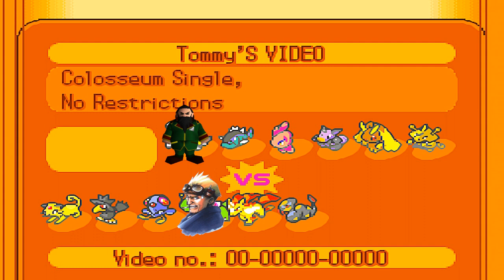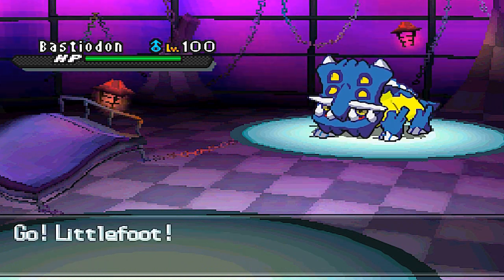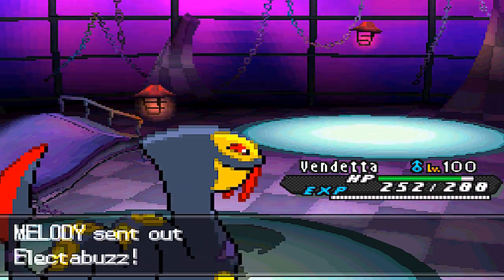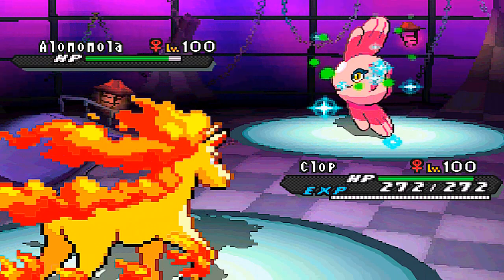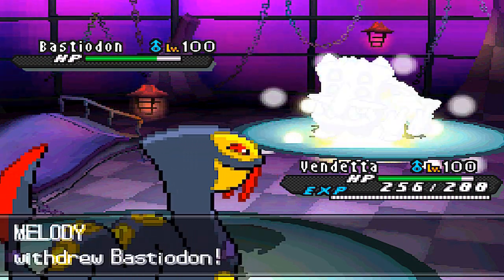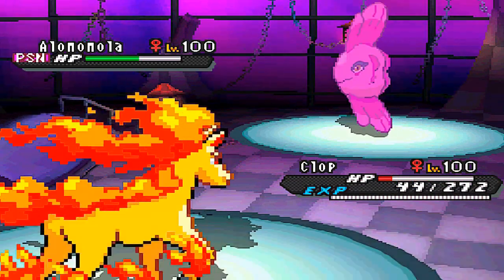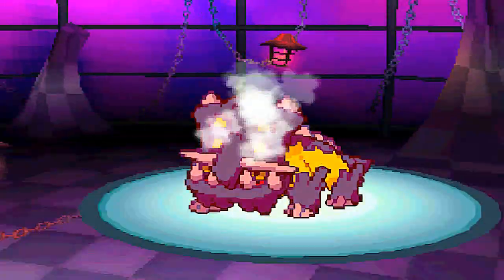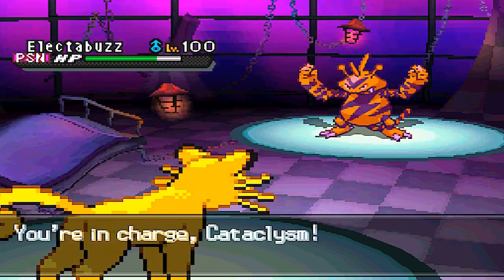Pokemon Black 2: Wifi Battle #35 vs TheAbsol21 [NU Tier]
Gya haa haa haa you'd better turn your speakers down!

A very long battle due to the nature of our teams, but pretty intense nonetheless. Meganium and Leafeon are great physical walls imo; choose Meganium for Counter and Leafeon for Wish. Or Vileplume for Sleep Powder *shrug*